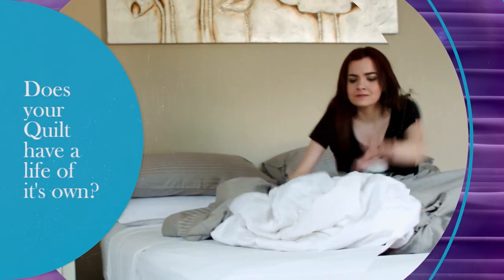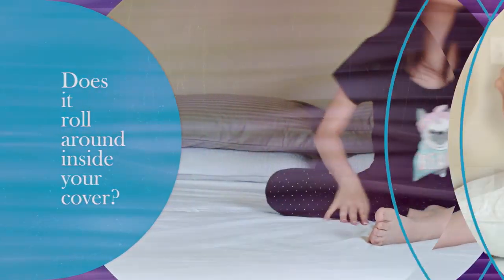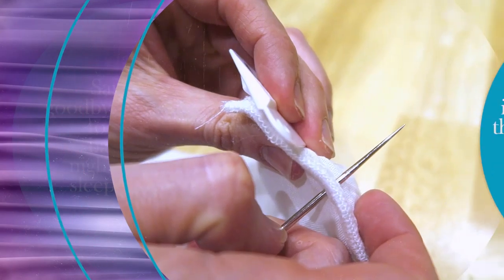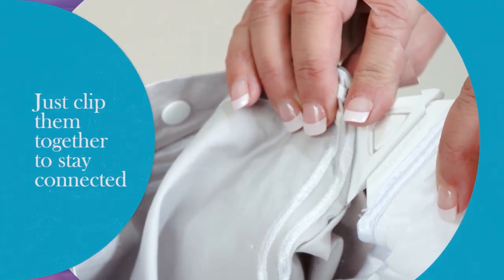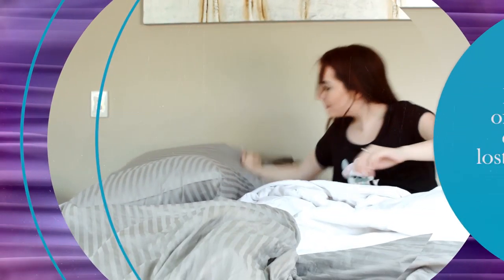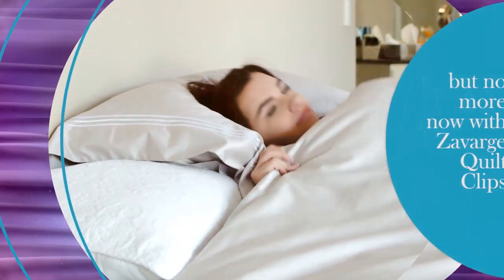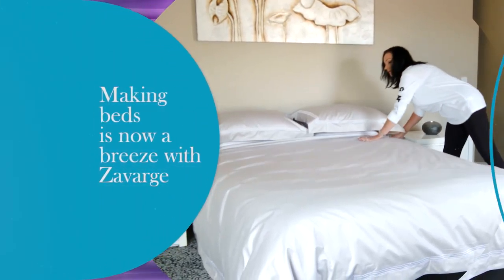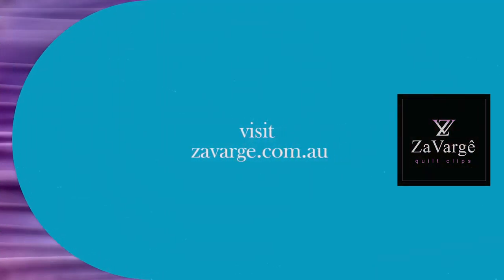Zavarge Quilt Clips 12 9